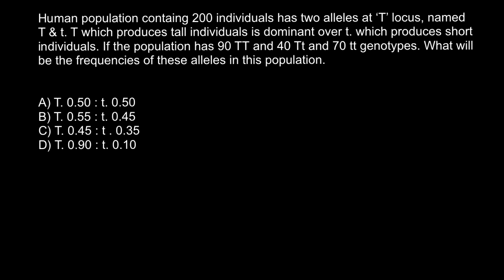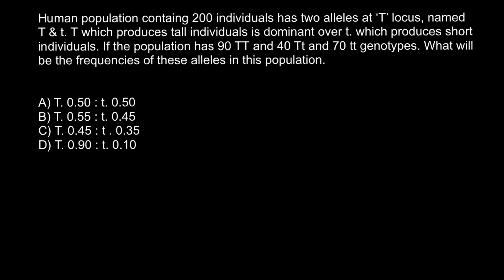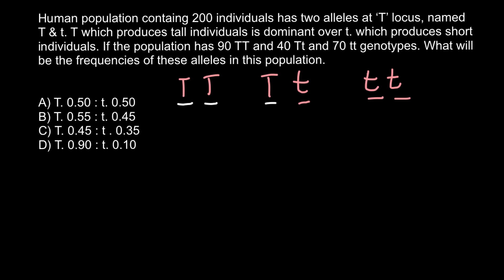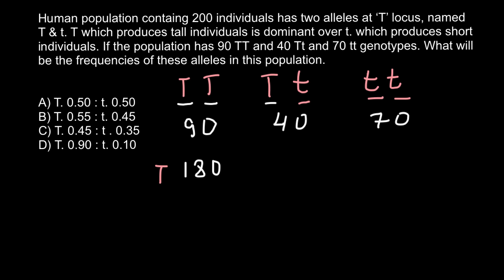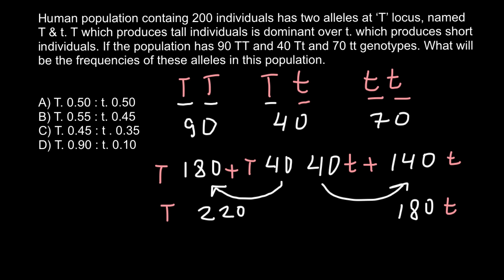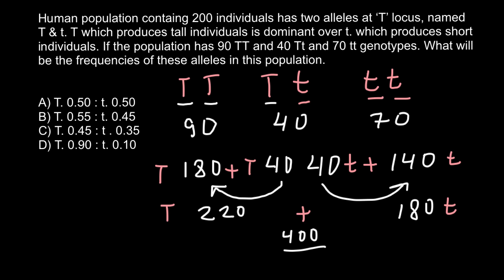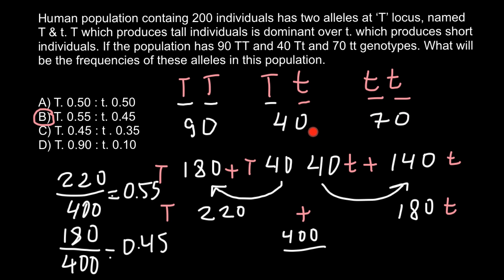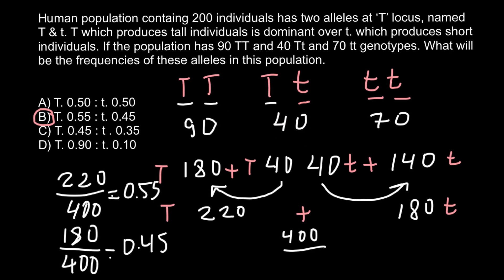How to solve allele frequency problems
Allele frequency, or gene frequency, is the relative frequency of an allele (variant of a gene) at a particular locus in a population, expressed as a fraction or percentage. Specifically, it is the fraction of all chromosomes in the population that carry that allele. Microevolution is the change in allele frequencies that occurs over time within a population .
The allele frequency is distinct from the genotype frequency, although they are related, and allele frequencies can be calculated from genotype frequencies.

In population genetics, allele frequencies are used to describe the amount of variation at a particular locus or across multiple loci. When considering the ensemble of allele frequencies for a large number of distinct loci, their distribution is called the allele frequency spectrum.